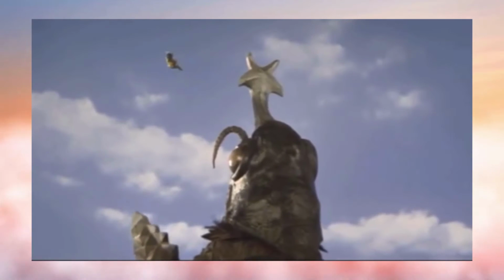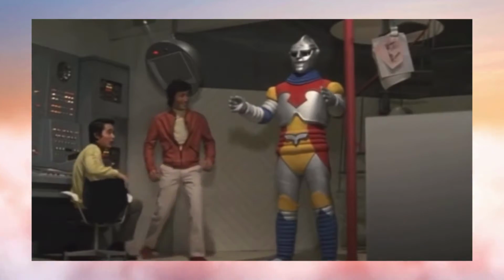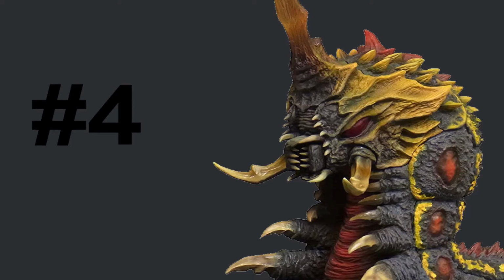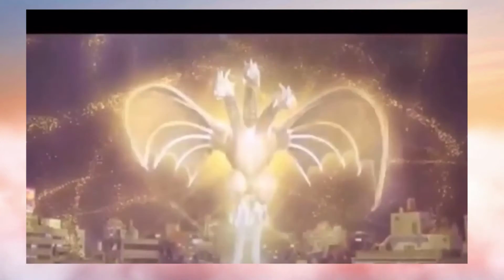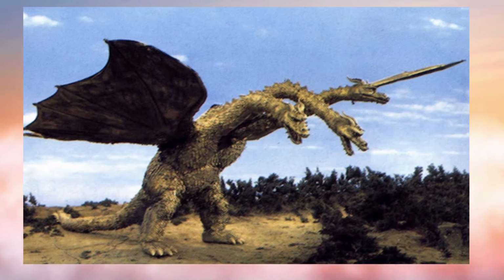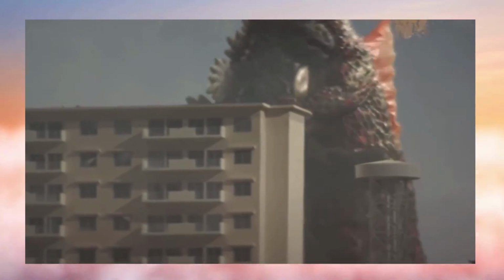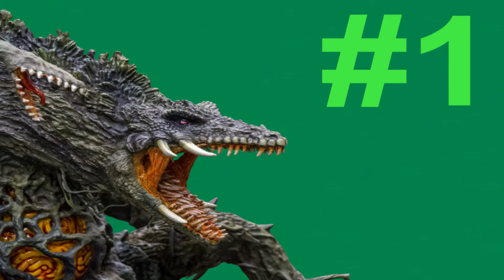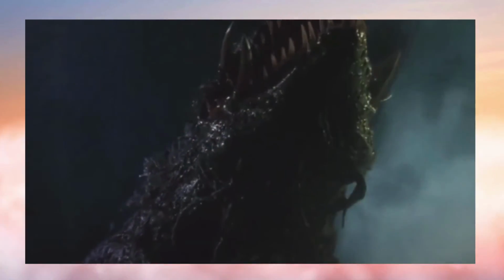My Top 5 Favorite Kaiju Designs